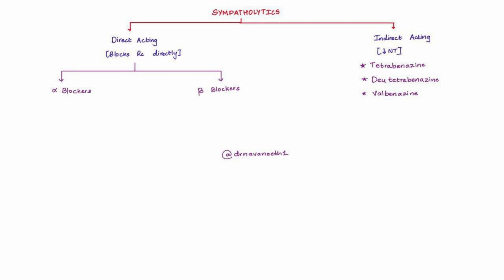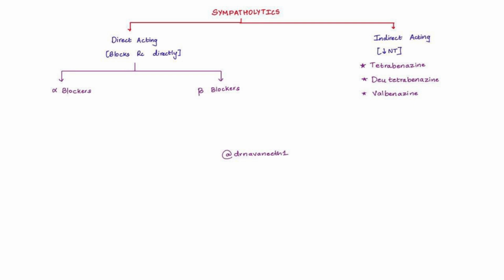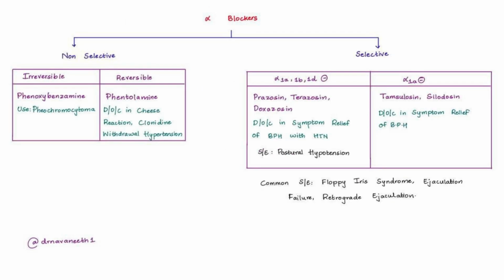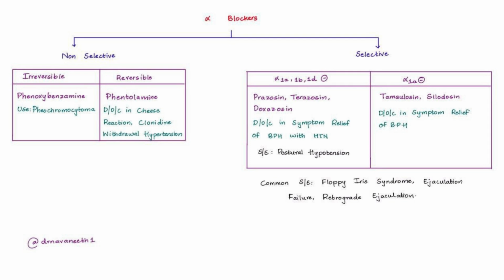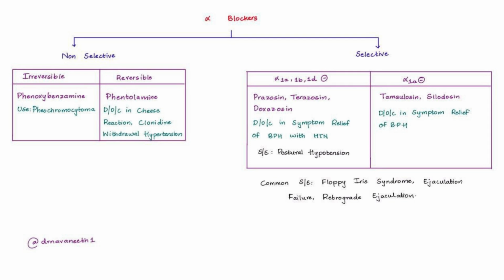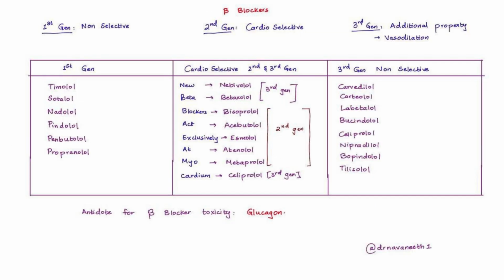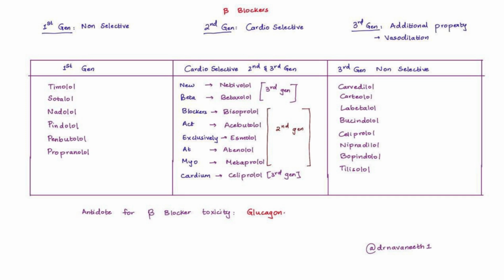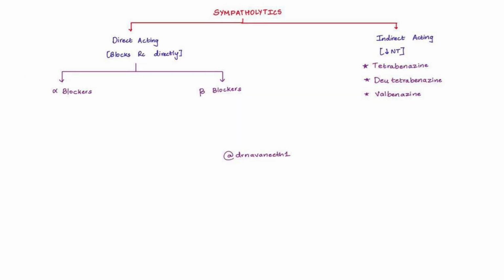"SYMPATHOLYTICS EXPLAINED 🔥 | Alpha & Beta Blockers Made Ridiculously Simple!"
Get ready to UNBLOCK the secrets of alpha and beta blockers in the most relatable way ever! 💊✨
 This high-yield podcast, breaks down Sympatholytic drugs like never before — clear, crisp, and with a Gen-Z twist 🌍🎧

Whether you're prepping for FMGE, NEET-PG, USMLE, or just vibing with pharmacology — this one's a must-watch.
Expect clarity, clinical pearls, and clever insights that’ll stay with you longer than half-life of propranolol 😎💥